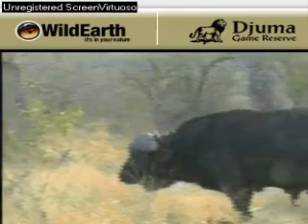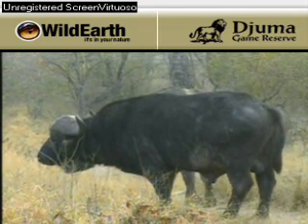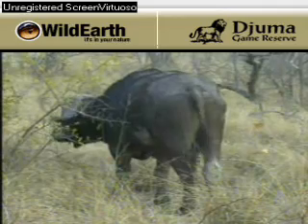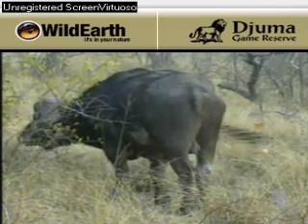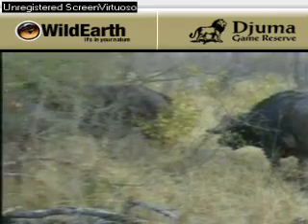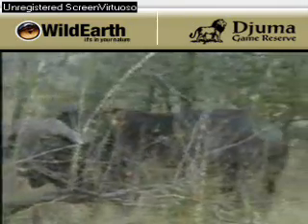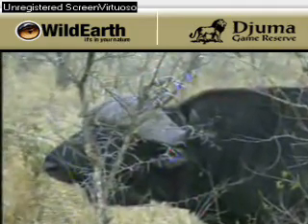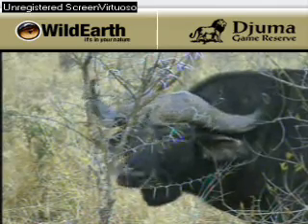Sunrise drive 090207-2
Crested francolin.
Buffalos, part 1 : 3 old bulls among which is The Judge and another who was badly injured and is healing now.
Yellow-billed hornbill.